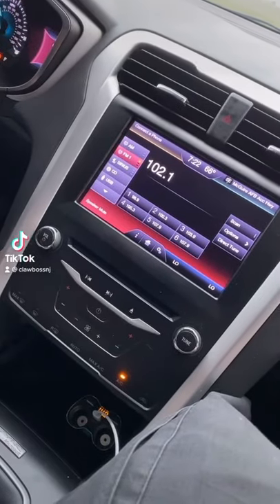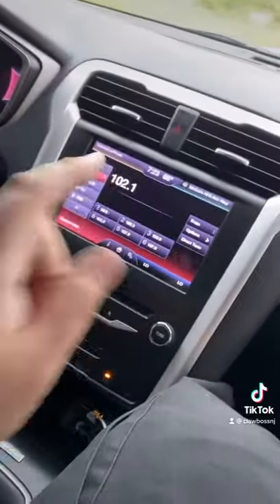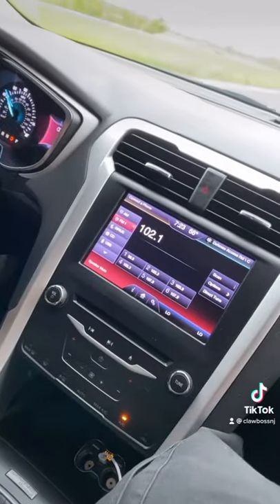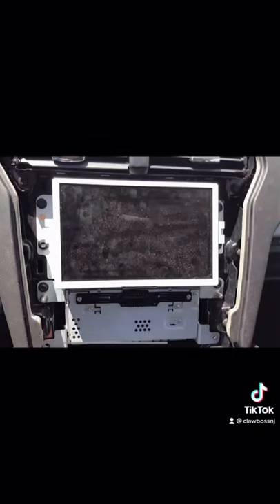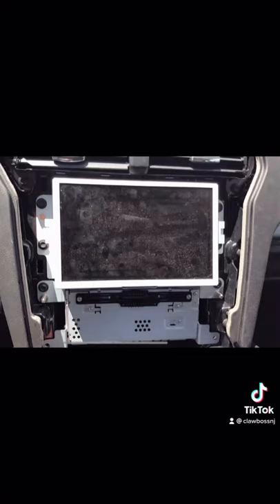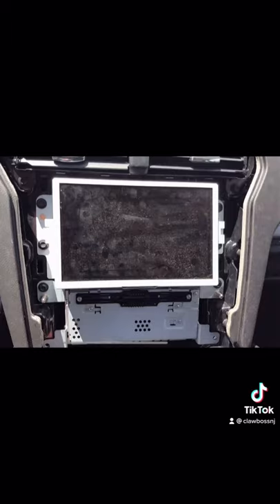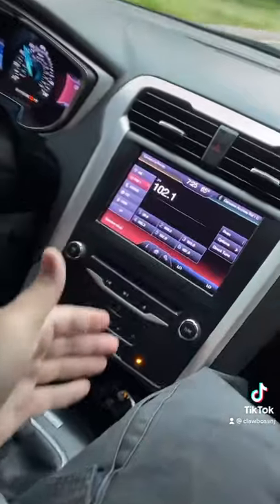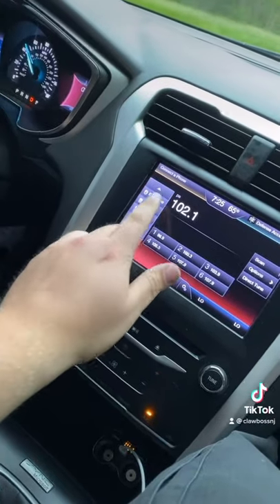MY FORD FUSION RADIO IS FIXED!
IM RESPONDING TO DMs!!